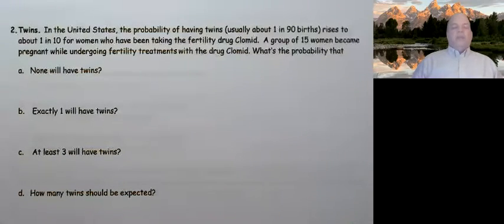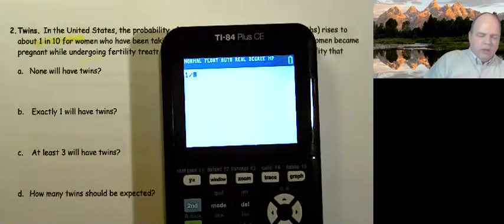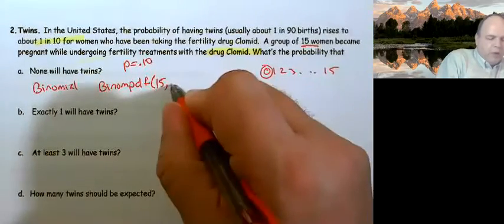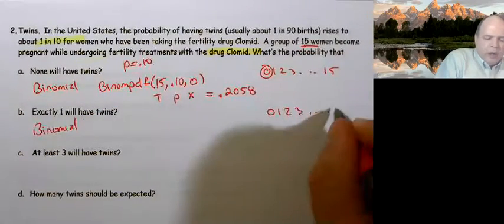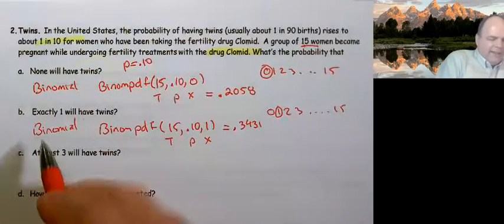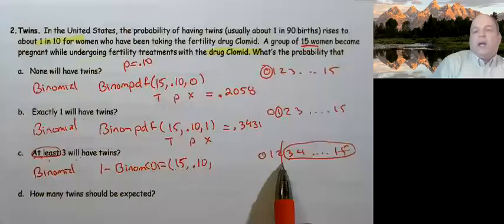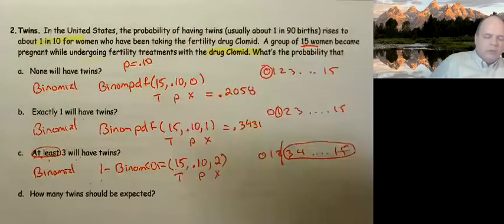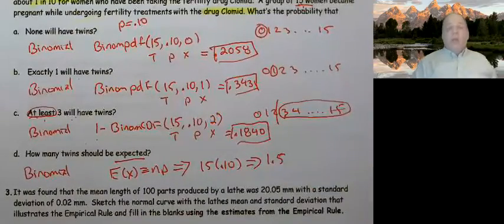02 CWK 3.5 Problem 2